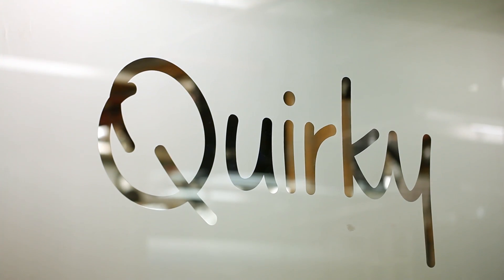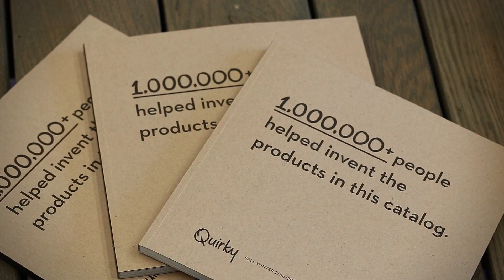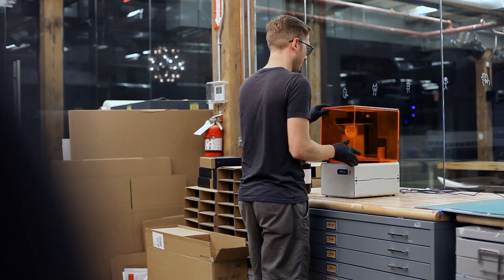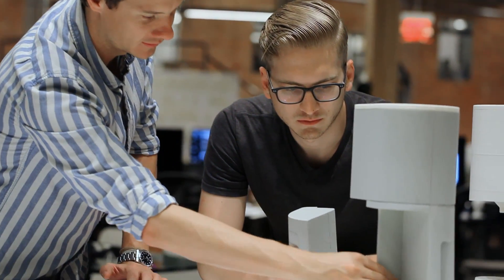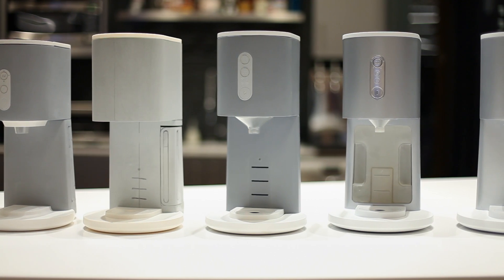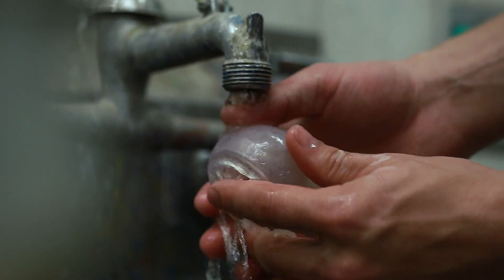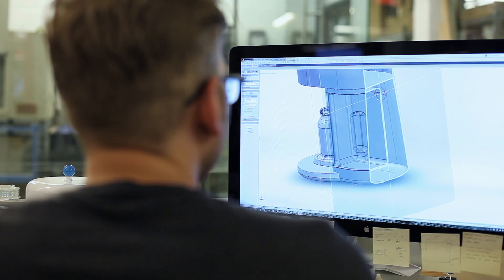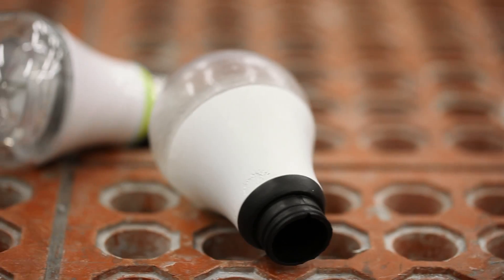Formlabs Design: Quirky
Product designers and model makers at Quirky rely on high resolution prints from the Form 1+ 3D printer and the optical clarity of Clear Resin to validate designs throughout the rapid prototyping process.

Learn more about how Andrew uses the Form 1+ in the Prototype Shop at Quirky